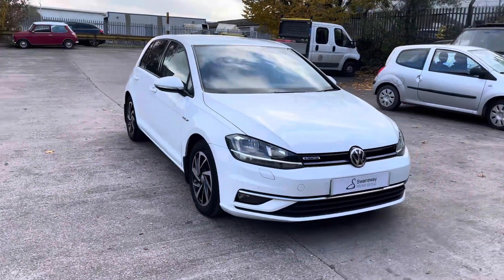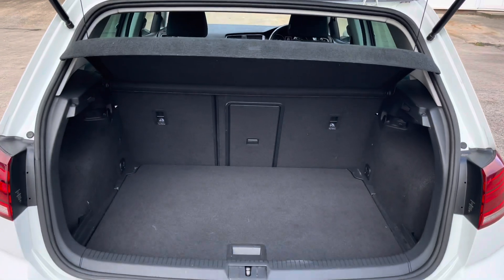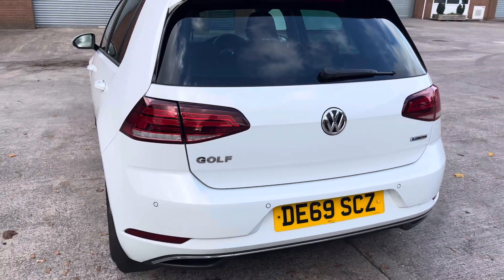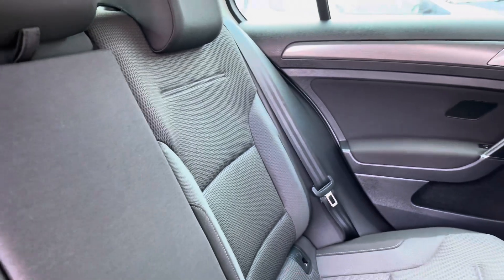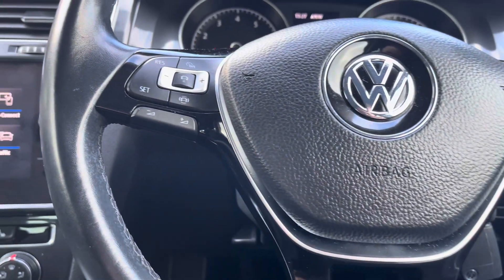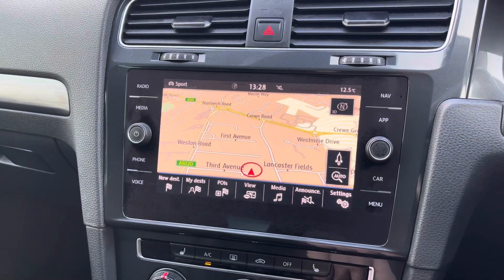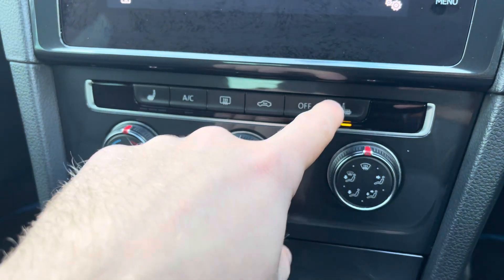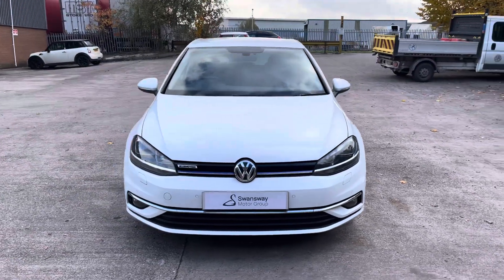Used Volkswagen Golf 1.5 TSI EVO Match Euro 6 (s/s) 5dr | Crewe SEAT & CUPRA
This is the used Volkswagen Golf 1.5 TSI EVO Match Euro 6 (s/s) 5dr that has just arrived in stock at Crewe SEAT & CUPRA.

Vehicle Information:

Registration: DE69SCZ
Age: 2019 (19)
Miles: 38,935 miles
Fuel: Petrol
Transmission: Manual